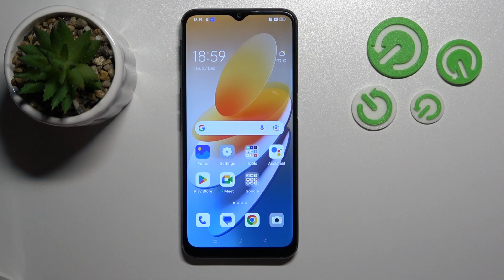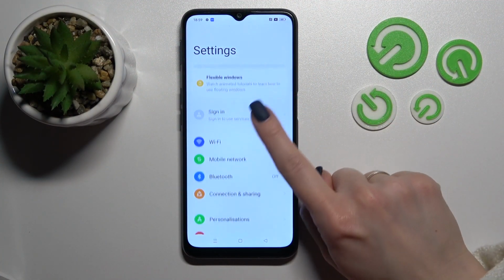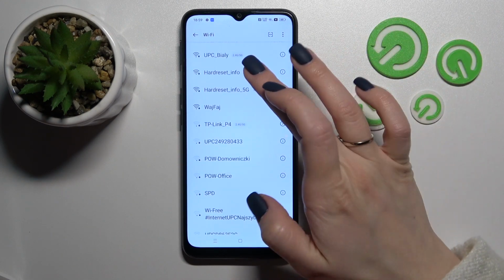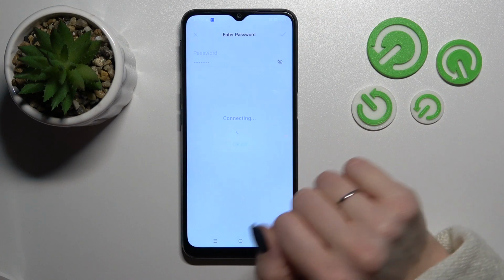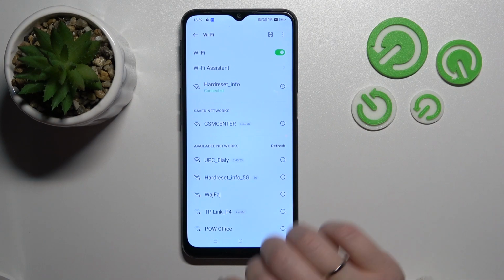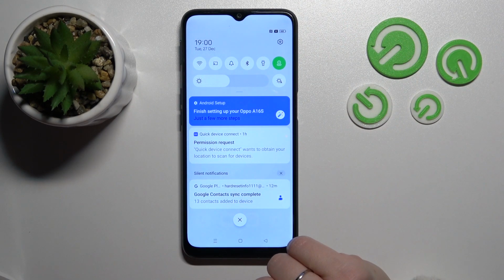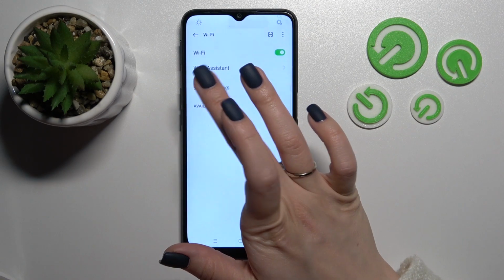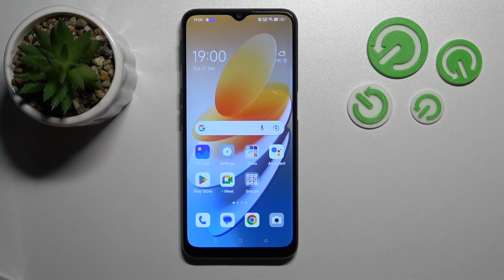How to Connect with Chosen Network in OPPO A16S – WIFI Settings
If you want to Connect with Chosen Network in OPPO A16S but have no idea how to, then just stick around! In this tutorial, we’ll quickly show you how to find Network Settings and then, within seconds Pair your device with WIFI successfully. So, don’t wait, just follow all instructions and finally Use Wireless Internet via Settings or Shortcut. Let’s go!

How to Connect OPPO A16S with Wi-Fi? How to Connect OPPO A16S with the Network? How to Use Wi-Fi in OPPO A16S? How to Pair OPPO A16S with Wi-Fi? How to Enter Wi-Fi Settings in OPPO A16S?